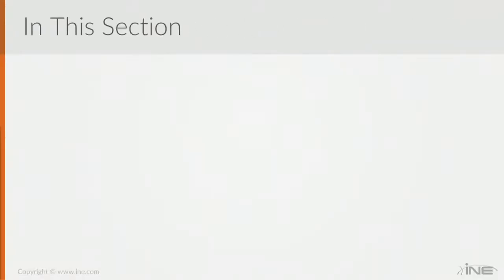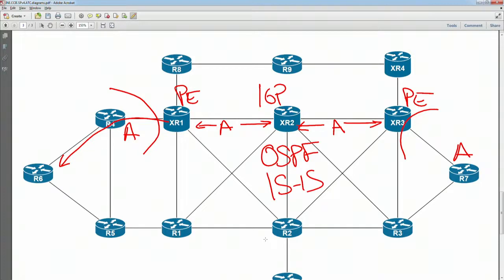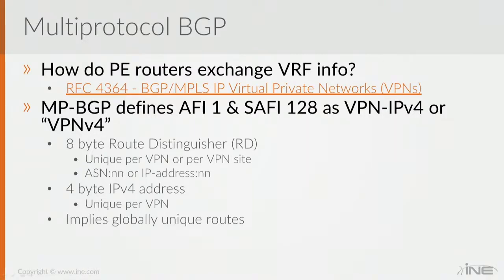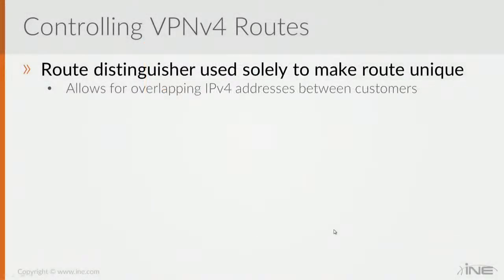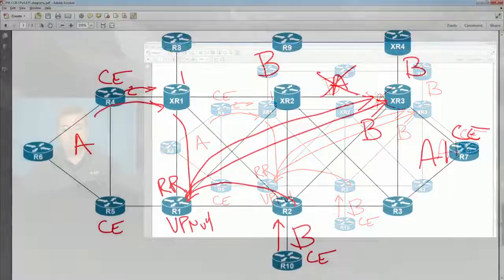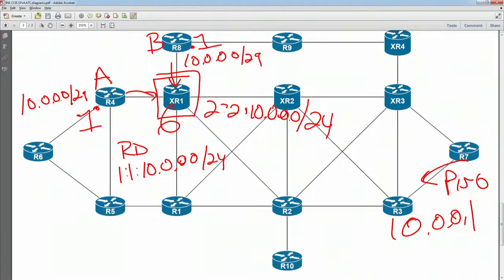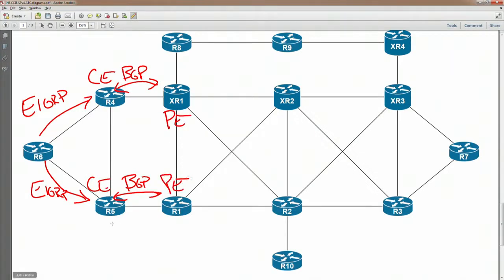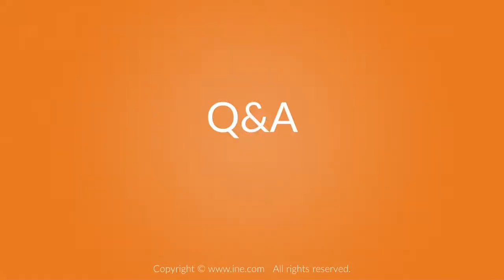1 MPLS Layer 3 VPN Overview